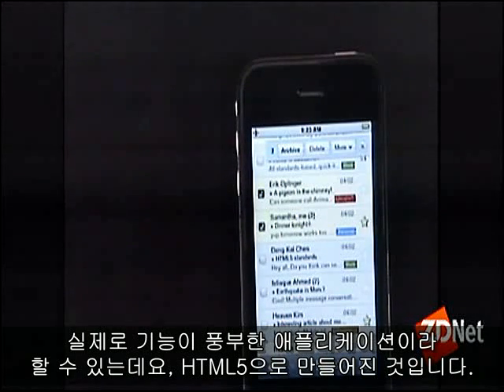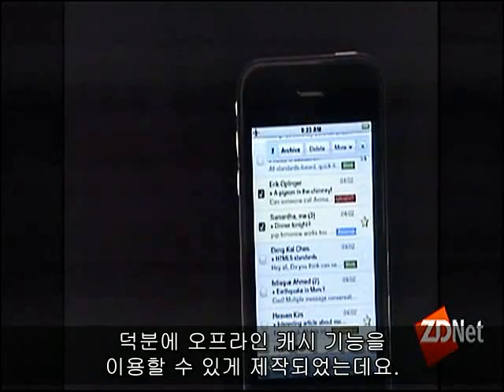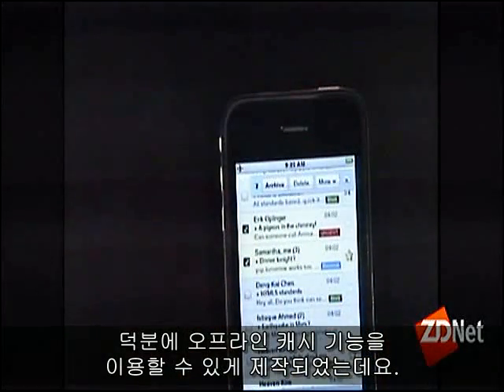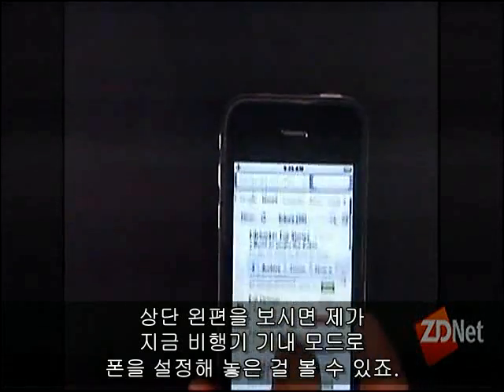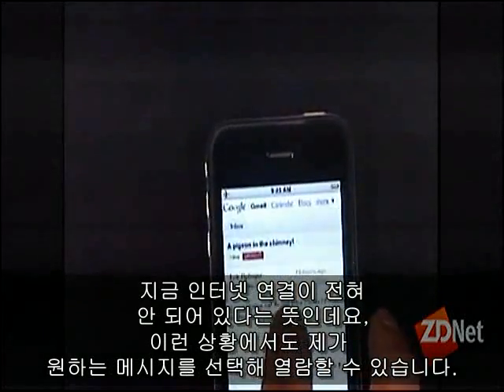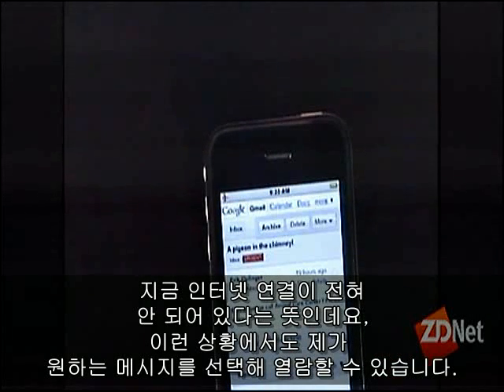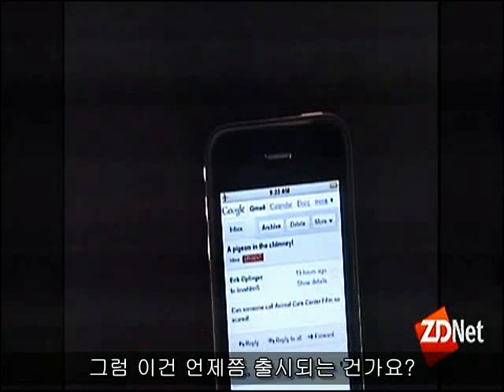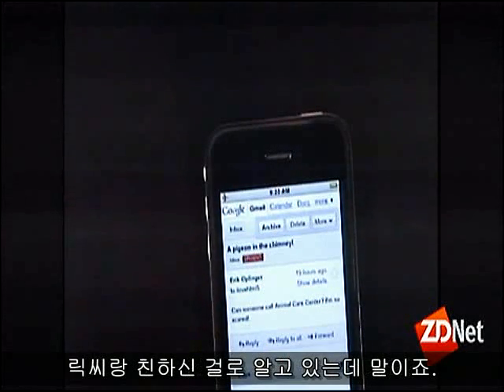구글, 아이폰에서도 되는 '모바일APP 개발툴' 곧 선봬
아이폰, 블랙베리, 팜, 노키아, 안드로이드.

모바일 웹 애플리케이션을 개발할 때 우리는 어떤 제품, 어떤 플랫폼에 맞춰야 할지를 심각하게 고민해야 한다. 모든 플랫폼을 고려했다간 엄청난 비용을 물어야 하기 때문.

현재까지 플랫폼이 각기 다른 폰들을 넘나들 수 있는, 다시 말해 어떤 제품에서든 호환이 가능한 애플리케이션은 아직까지 없었다.

하지만 이번 영상에선 구글의 엔지니어가 이 같은 경계를 허문 새로운 개발툴을 시연해 보인다. 애플리케이션을 웹 브라우저의 최신 표준이라고 할 수 있는 HTML5를 이용해 개발한 것이다.

엔지니어는 이번 영상에서 아이폰과 안드로이드에서 모두 적용 가능한 G메일 인터페이스와 캐시저장기능, 데이터베이스 등 각종 기능을 시연해 보인다.

하지만 아직 본격 서비스되는 제품은 아니지만 엔지니어는 최초의